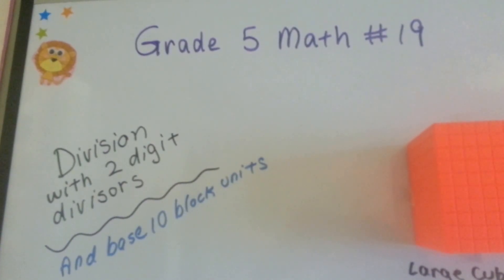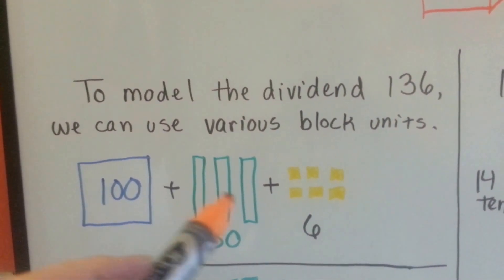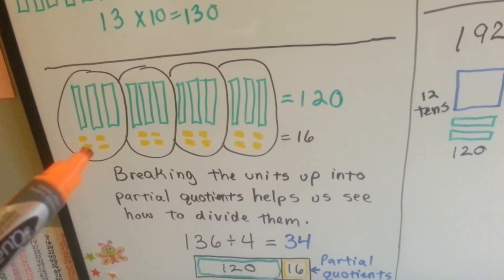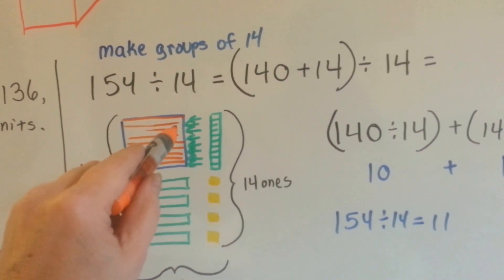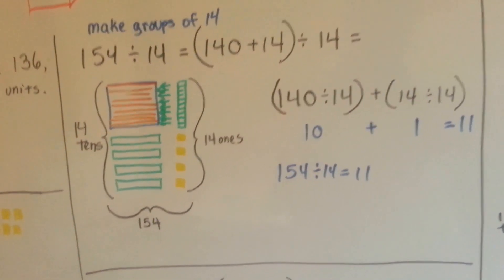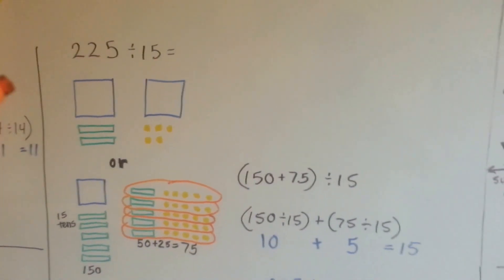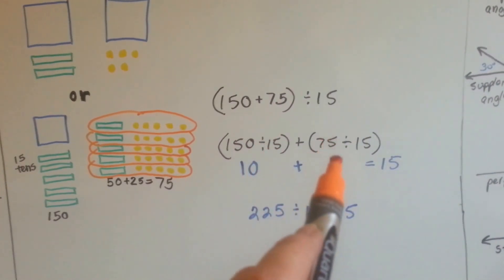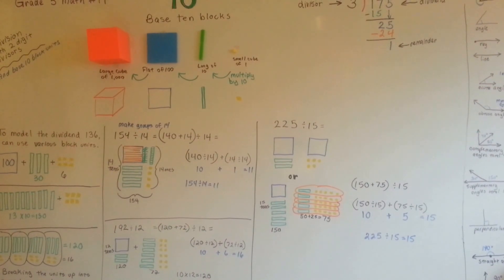Grade 5 Math #2.3b, Divide with 2 Digit Divisor and Base 10 Block Units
How to use Base ten blocks, cubes, flats, longs, units to help multiply. Splitting up the division problem to answer it in smaller parts. Regrouping the problem. #19